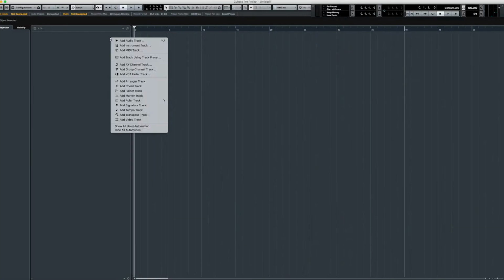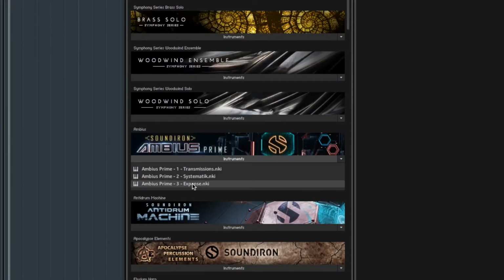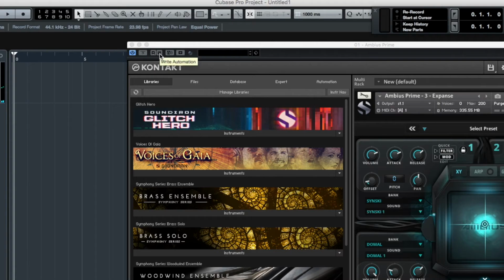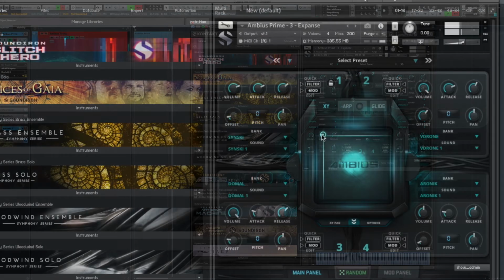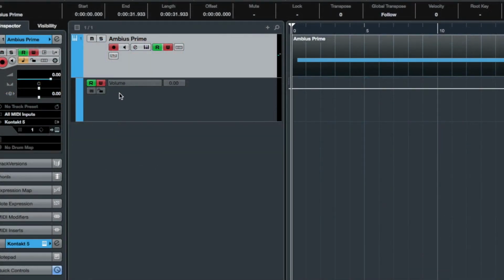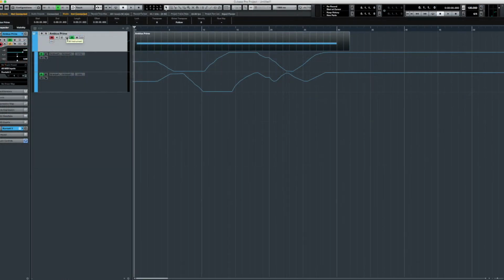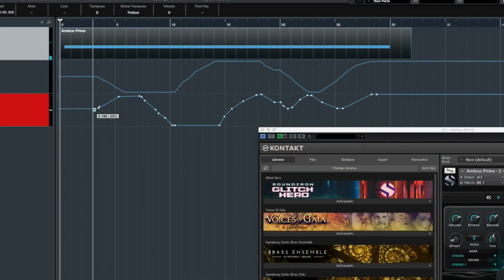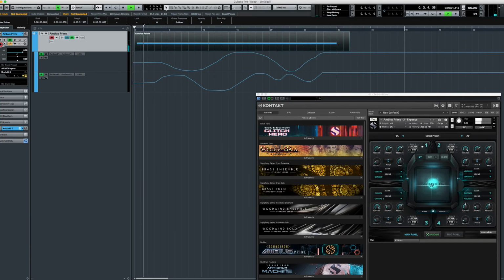Soundiron - How to Automate The XY Pad In Ambius Prime (Cubase Pro 8.5)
In this video we will give you some quick tips on how to automate the XY pad in Ambius Prime. For this example we will be using Cubase Pro 8.5